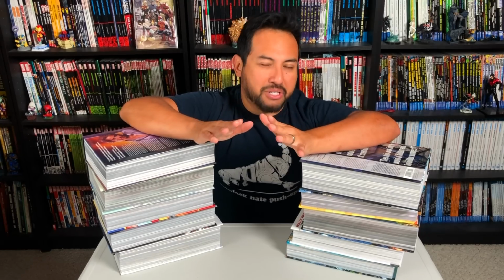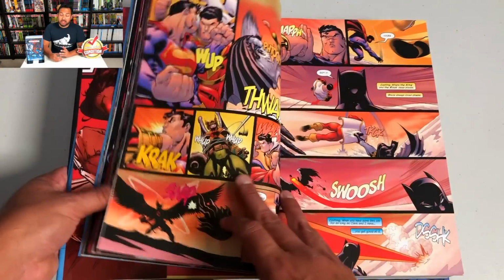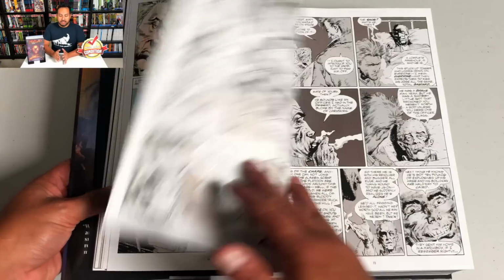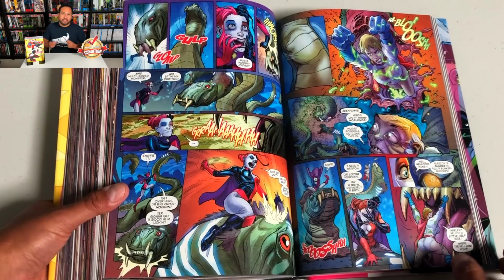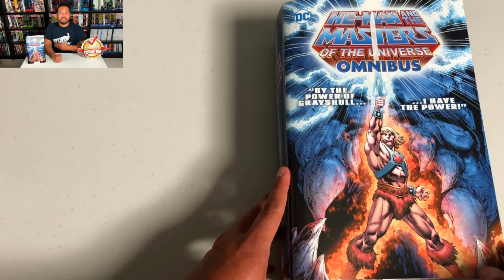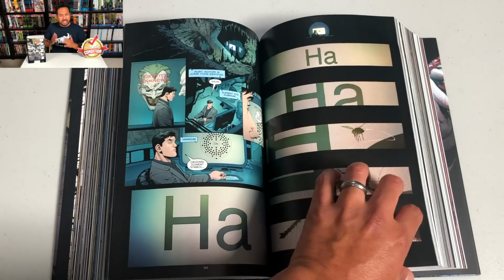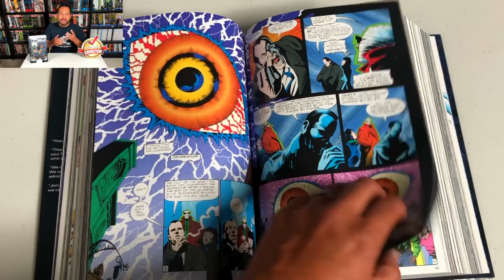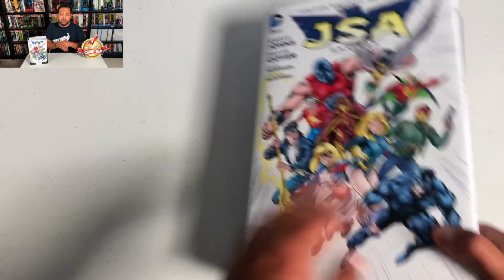Top 10 DC Omnibus for New Readers!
YOU the viewers asked and the Uncanny Omar answered.  Join him today as he goes over his top 10 DC Omniboo for new readers, collectors or anyone new to the Omnibus game.  These books are all still in print or coming back into print.